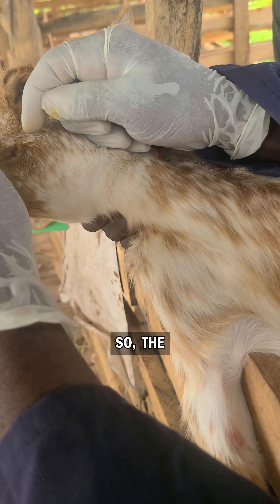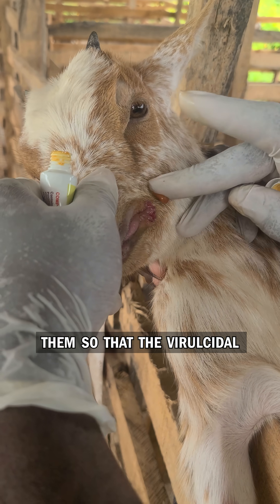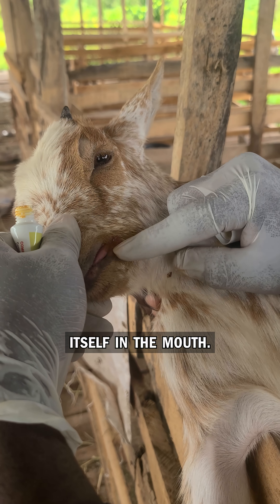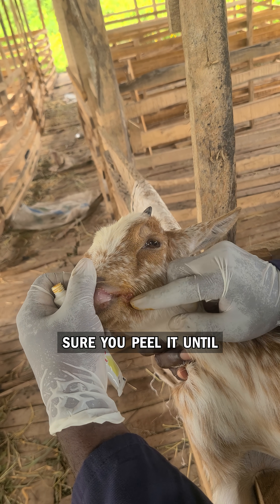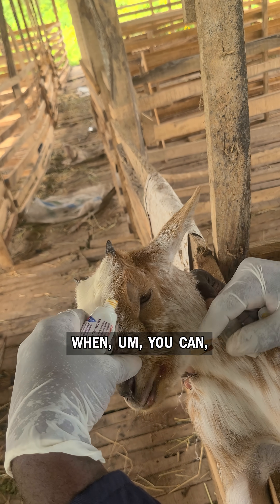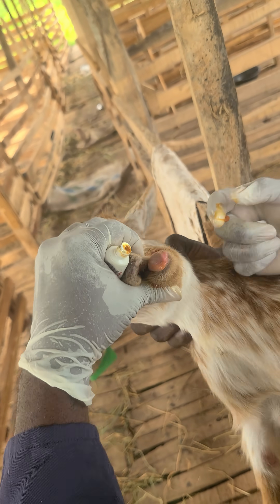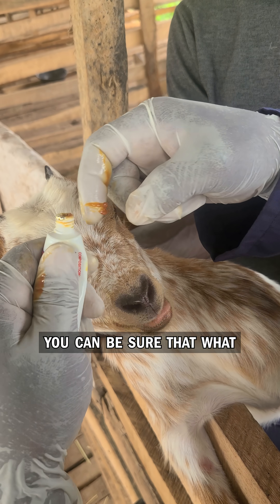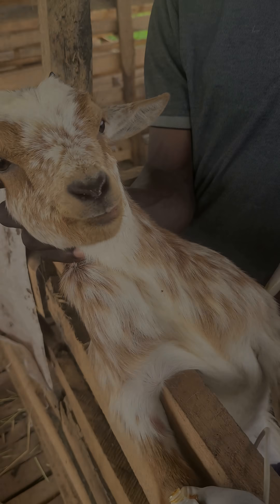Applying Virocidal Agent to Goat with PPR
Showing the supportive care I'm providing for a goat suffering from PPR (Peste des Petits Ruminants). This is how I apply a virocidal agent to clean the painful mouth sores and help prevent secondary infections.

goat